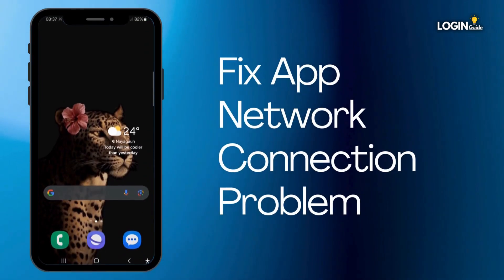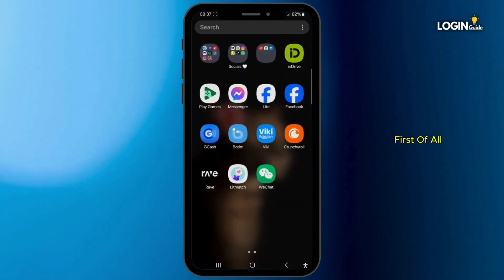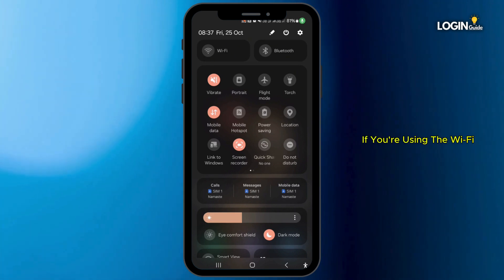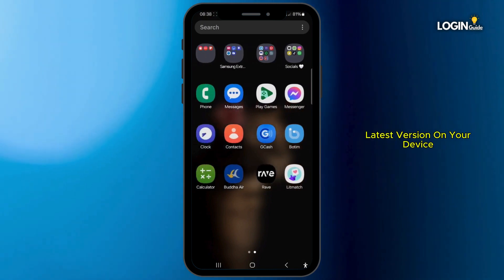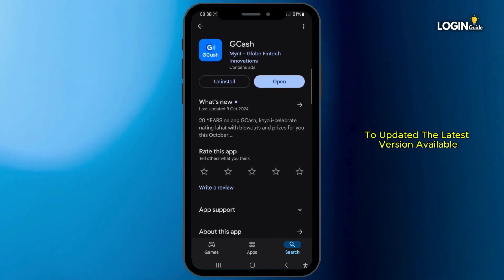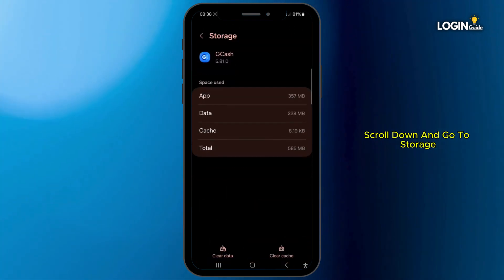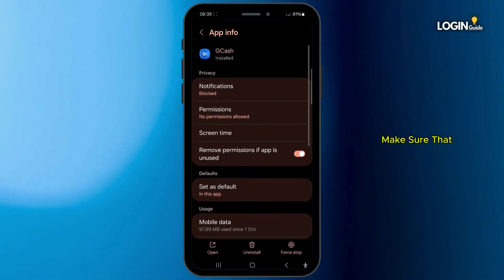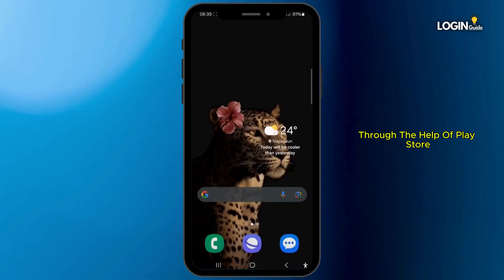How to Fix GCash App Network Connection Problem (Full Guide)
Experiencing network issues with the GCash app? This guide provides all the essential steps to troubleshoot and fix connection problems so you can access your account seamlessly.

0:05 - Common Causes of GCash Network Connection Issues
0:10 - Step-by-Step Solutions to Fix Connectivity Problems

By following these steps, you can resolve network errors and get back to using GCash without interruptions!